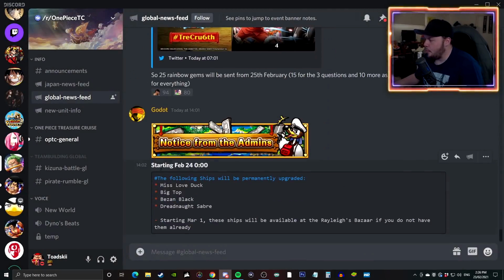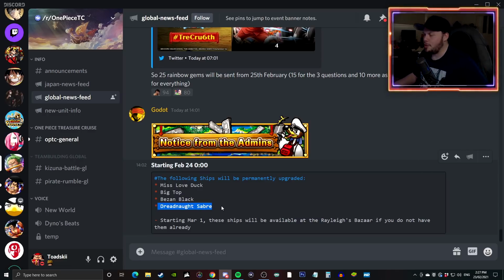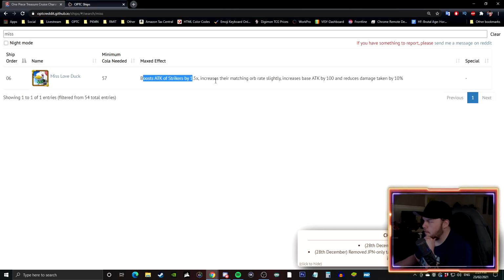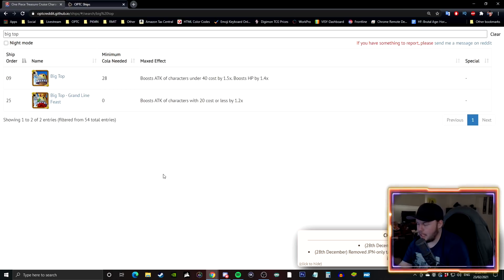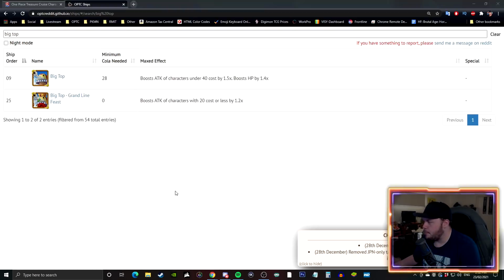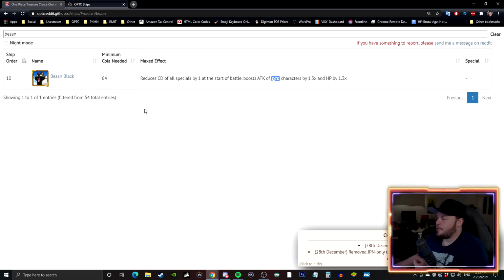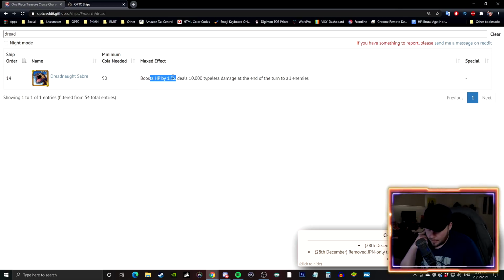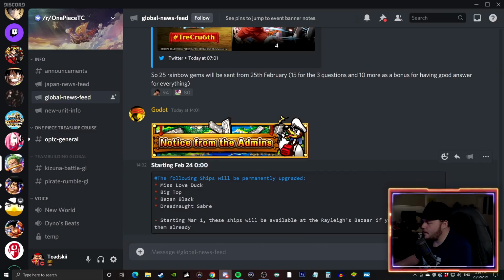OLD SHIPS BUFFED! Old Ships Returning?! (ONE PIECE Treasure Cruise)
Gabe Martin
Sascha Gräbner
Zachary Holtzman
Angel Nuno
Owen Thal